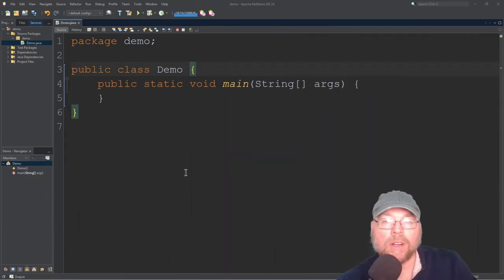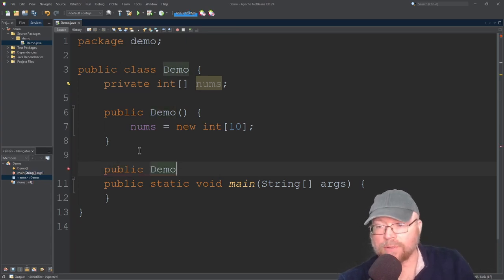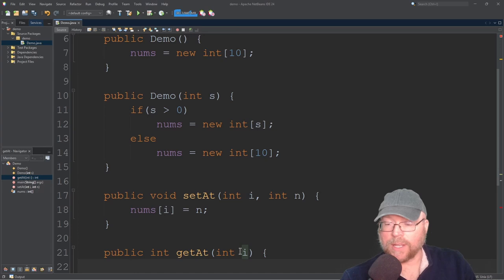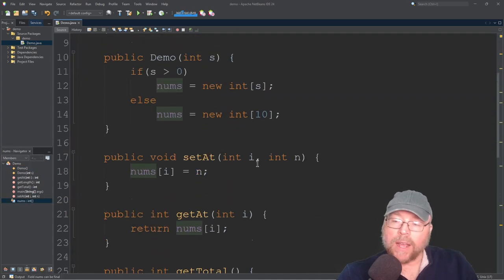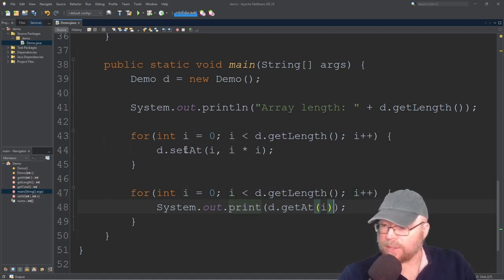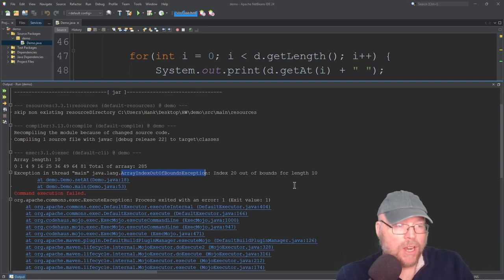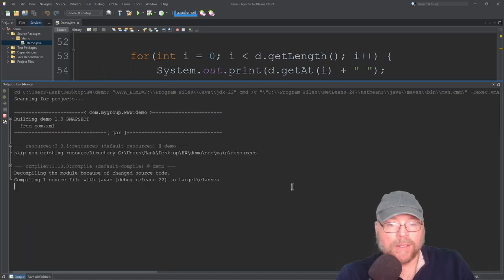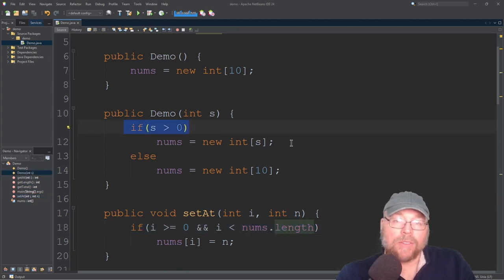Java Tutorial for Beginners: Creating an Object That Manages an Array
In this beginner-friendly Java tutorial, we’ll explore how to create a class that manages an array. Instead of just storing objects in an array, we’ll design an object that contains and controls an array, providing useful methods for managing its data.

✅ Learn how to declare and initialize an array inside a class
✅ Implement methods to add and access elements
✅ Understand encapsulation and why managing an array within an object is useful
✅ Work with constructors and instance variables for handling arrays effectively
✅ See a real-world example implemented in NetBeans

This is a crucial concept for building data structures, inventory management, and handling collections of data efficiently. Watch now to improve your Java programming skills!

Bitcoin:  177wfkQwzXiC8o2whQMVpSyuWUs95krKYB